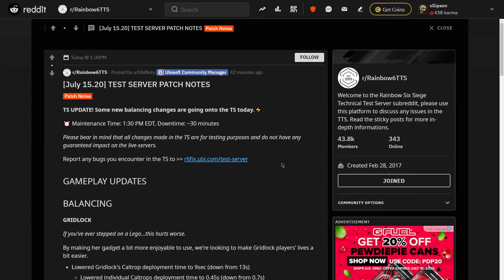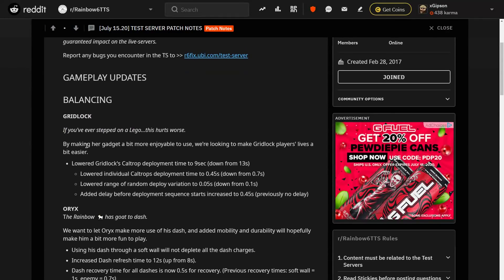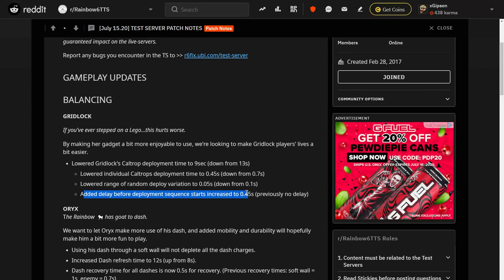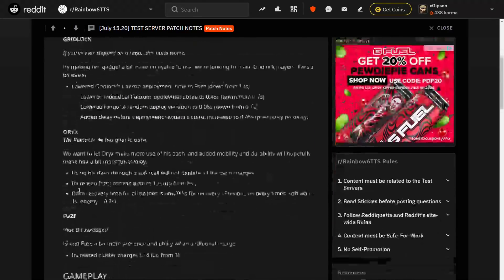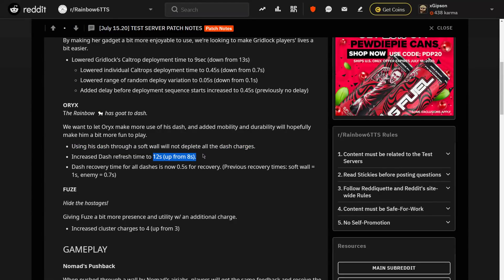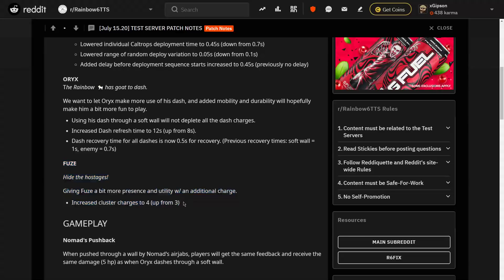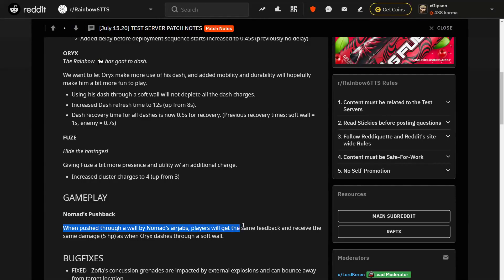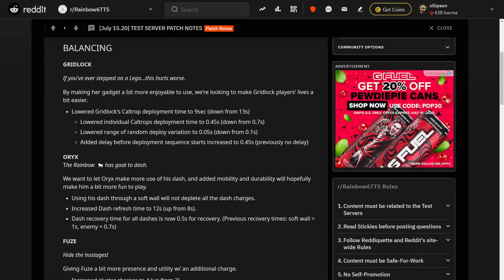HUGE GRIDLOCK BUFF! ORYX BUFF AND FUZE WILL BE META? | RAINBOW SIX SIEGE NEWS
The patch notes for the tts were revealed recently and everyone gets buffs no nerfs this time!

PROFILES
uPlay: xGipson

About Myself
I'm a 18 year old kid who's dream is to one day make it big on YouTube. I love Rainbow Six Siege and many tactical shooters. My actual favorite game however is Left 4 Dead 2, I love co-op shooters, which is where my love for siege comes. Too many peoples surprise, I am from Kentucky, and no I do not like Kentucky Fried Chicken. I love to play Basketball, and do so frequently.